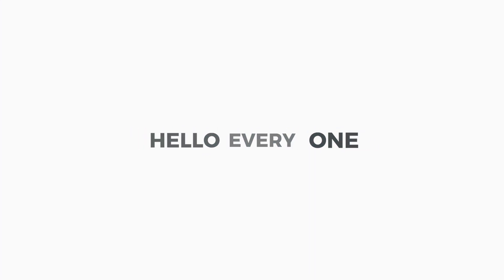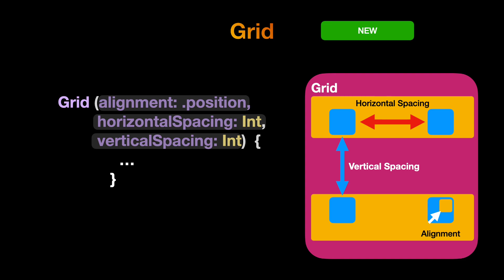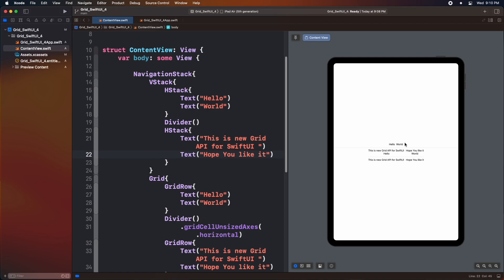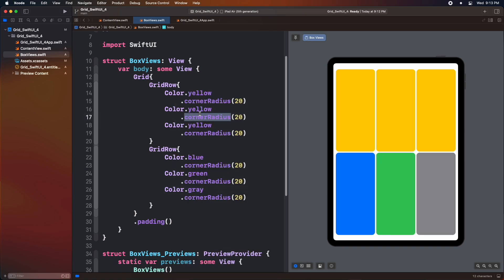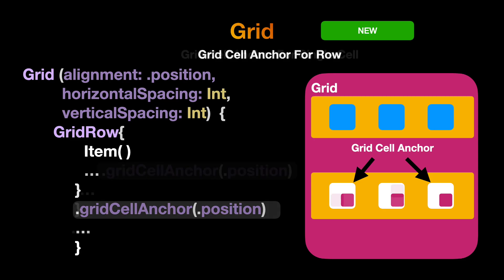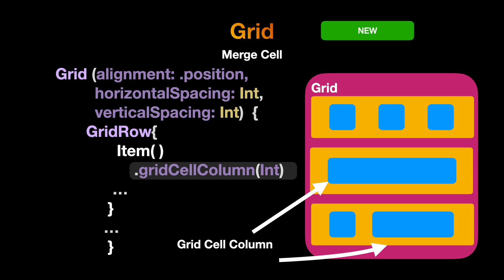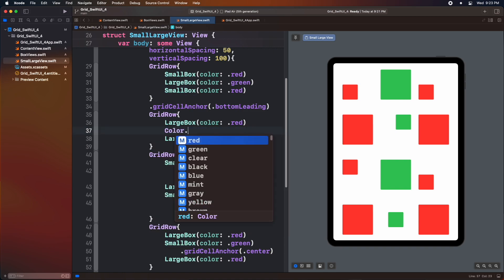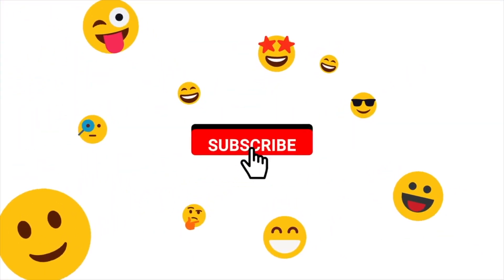Build Amazing UI Design using SwiftUI Grid in SwiftUI 4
SwiftUI has APIs like Stacks, Horizontal Grid and Vertical Grid that are used to create impossible Design in SwiftUI but these APIs has some complexity when shapes become more complex.

To ease these complexities SwiftUI 4 introduces a new Grid API which helps us to manage the Grid layout with 2-dimensional control parameters.

In this video we gonna explore SwiftUI 4 Grid API and some of its Parameter and Modifier like Vertical & Horizontal Spacing, Alignment, Grid Cell Anchor, Grid Cell Unsized Axes & Grid Cell Column.

Timeline
Intro (0:00)
Introduction to Grid (0:27)
Create a Basic Grid (2:32)
Grid vs Stack (3:51)
Grid Pattern Design (4:44)
Grid Row Anchor (8:01)
Grid Column Cell (8:46)
Example of Grid Row Anchor and Grid Column Cell (9:17)